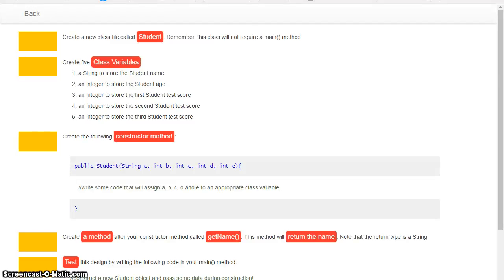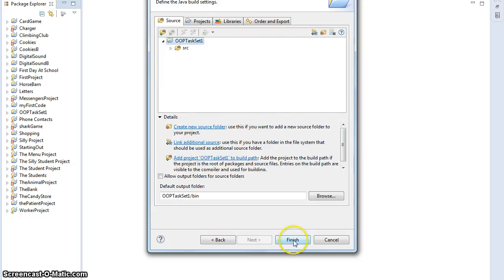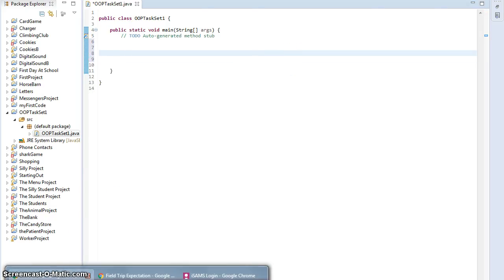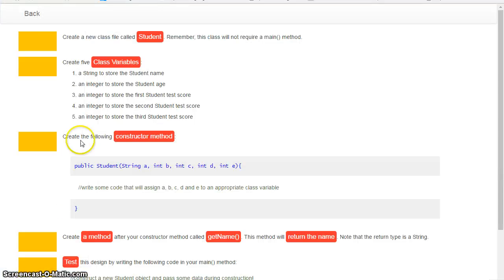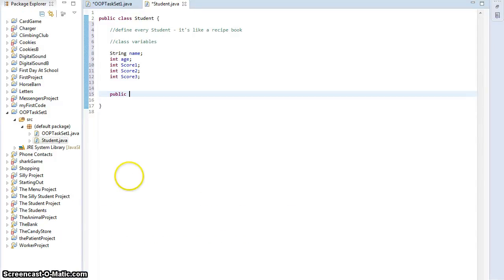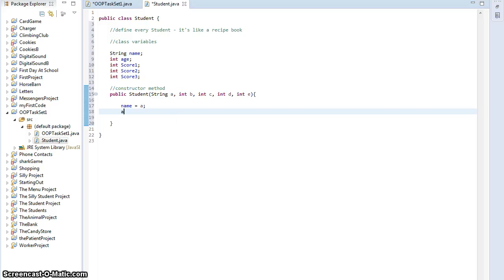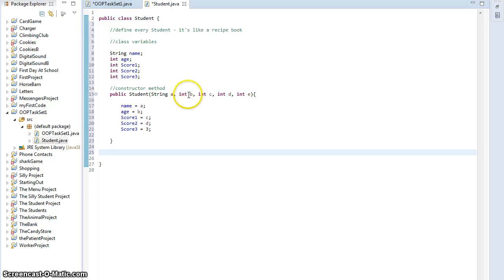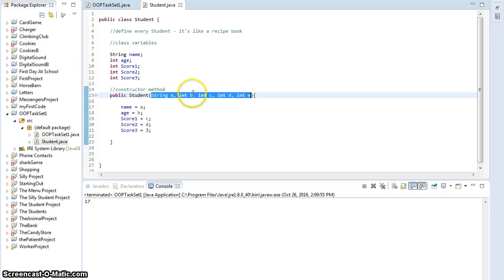OOPTaskSetIntro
Intro to OOP Task Sets